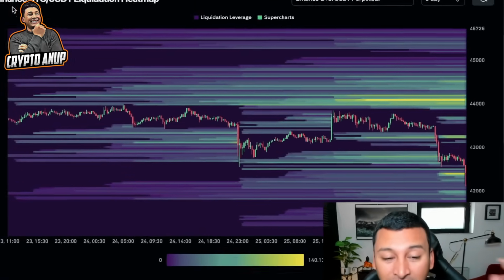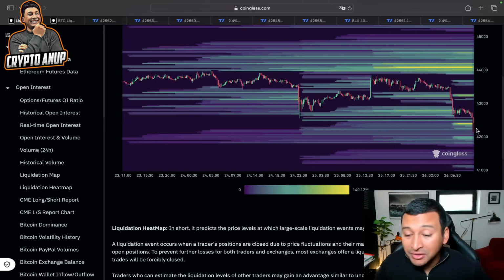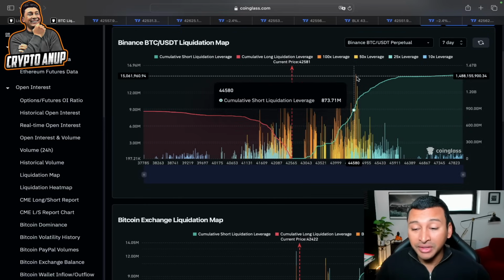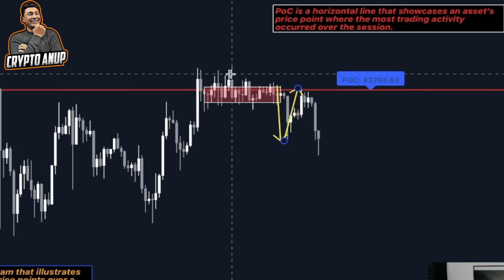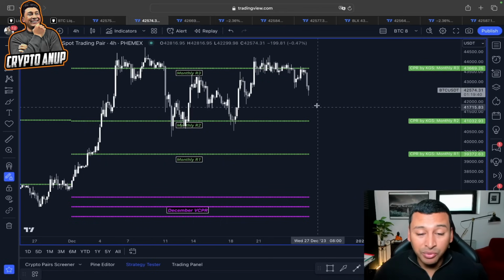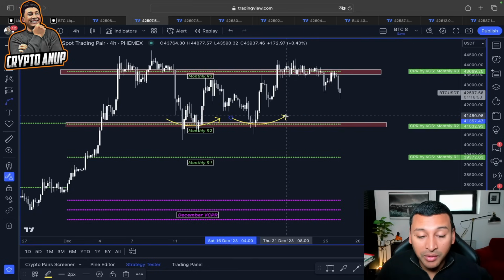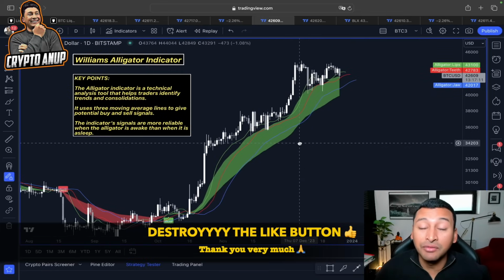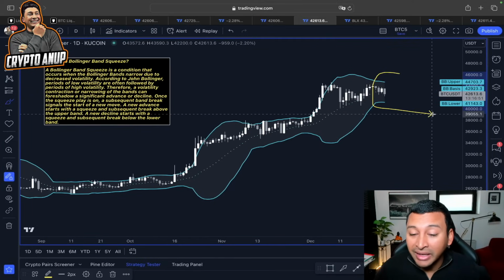❌ BITCOIN: THIS IS HOW IT ENDS!!!!!!!!!!!!! ❌ [BTC holders watch ASAP!!!!!]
🔥 Bybit New, limited time Campaigns 🔥
Unlock up to $30,000 in Bonuses & explore Copy Trading.

⏰ Time Stamps ⏰
00:00 Bitcoin Intro